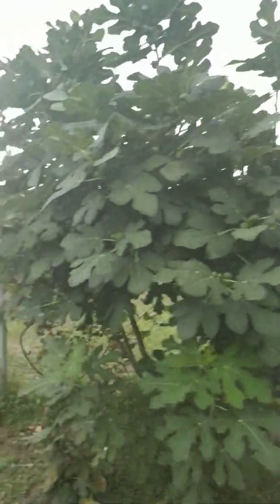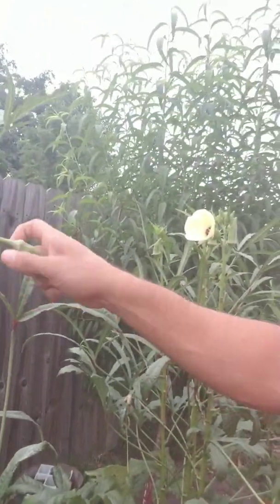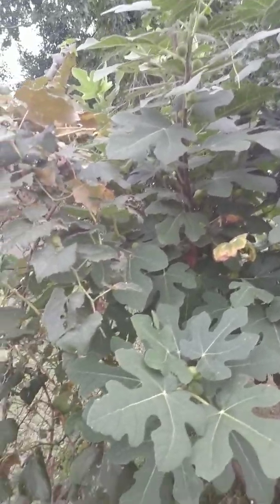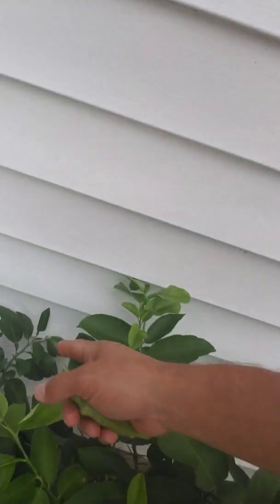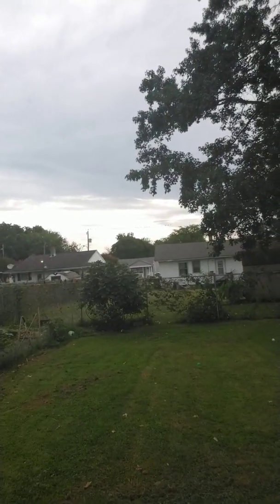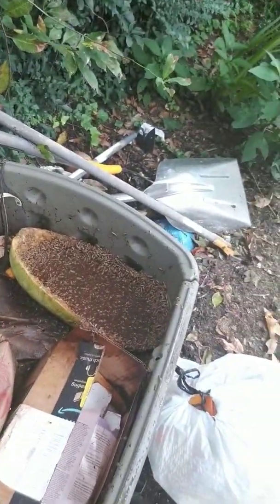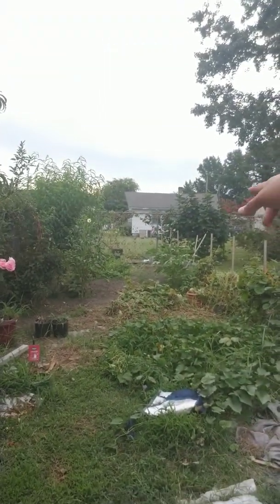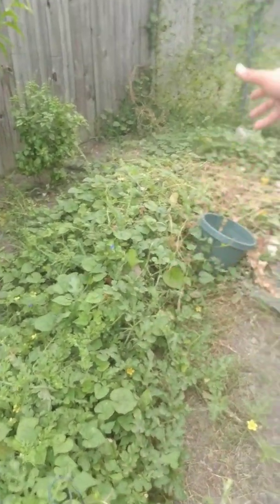Composting in the city